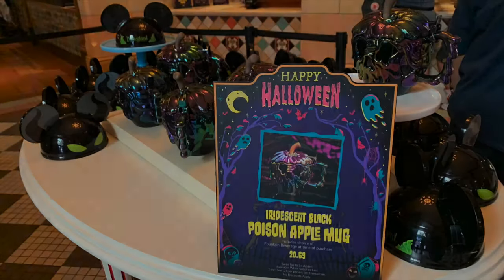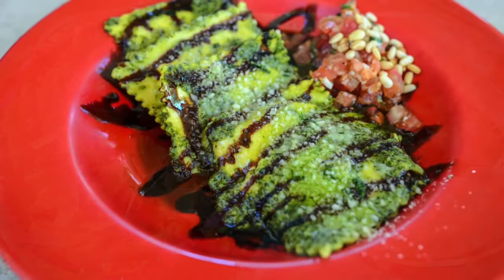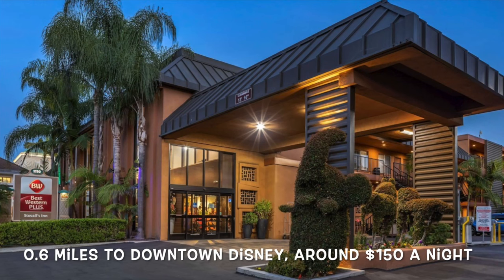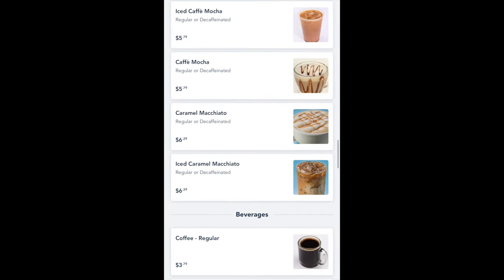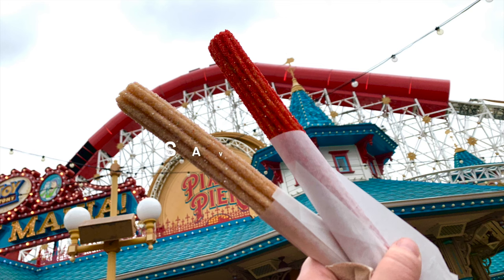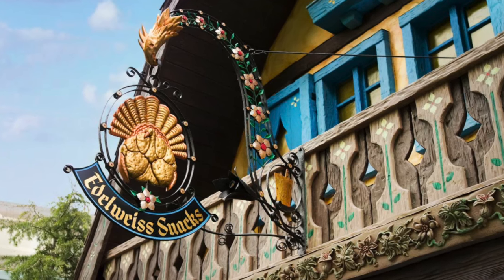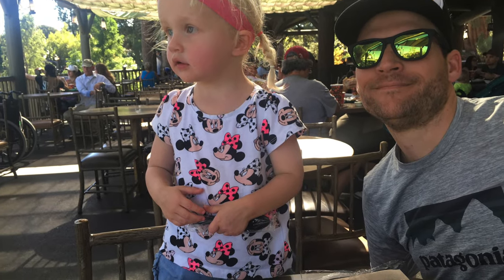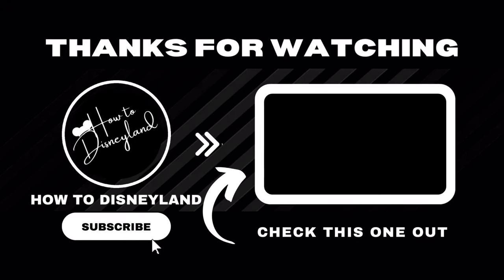Tips & Tricks 4 saving money at Disneyland Resort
Disneyland is getting more expensive and so it's getting more important to spend smart while enjoying your day at Disneyland or California Adventure. And the food is the biggest cost you'll have after buying your tickets. So let how to Disneyland help you figure out how to save wherever you can. Because rides are fun but you will need to eat at some point so let's figure this out together.

Chapters

intro 00:00

Cheapest Meals at Disneyland 0:26

Save on breakfast 3:50

save on drinks 5:45

Bring snacks 7:48

Get this not that 8:52

Shareable Meals 13:03

Consider becoming a member to how to Disneyland below for extra perks and bonus material.